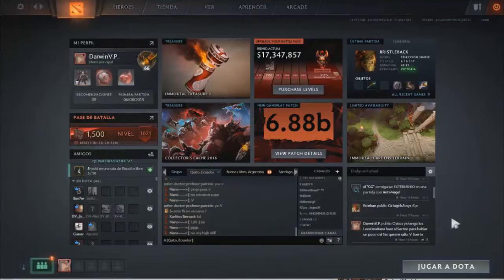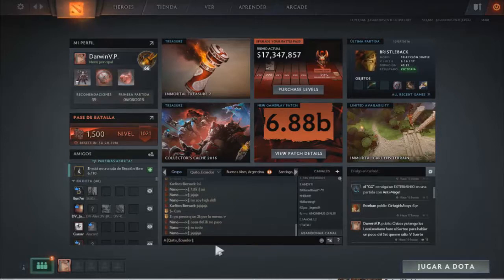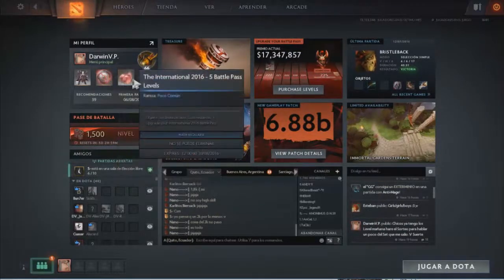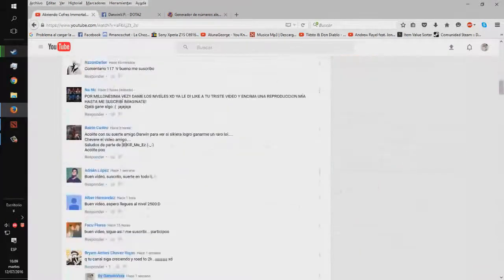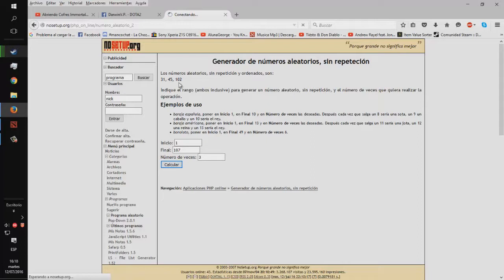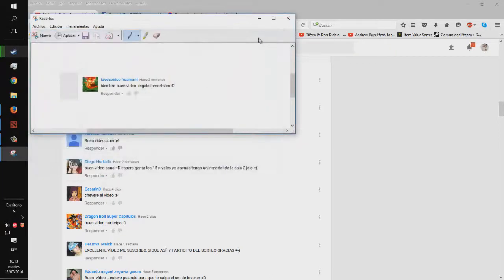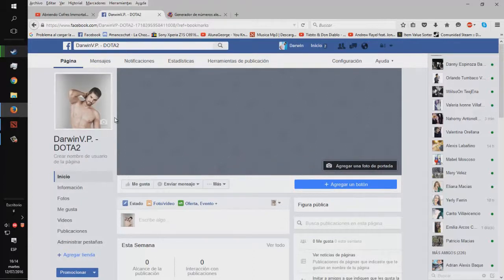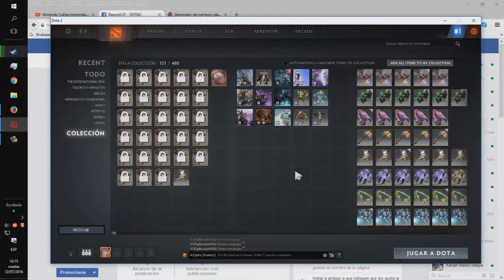Level 1.000 The International Set Ultra Raro de Invoker Y Ganadores del Sorteo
Hola Que tal chicos lo Prometido es deuda ya estan los 3 Ganadores de los Level del Battle Pass Y Tambien estamos Celebrando Que ya Somos Level 1.021 Y adicional que Nos salio el Set Ultra Raro de Invoker.
Vamos Hacer Un concurso y un sorteo, Crea tu Mejor Logo para la Pagina de Facebook de este canal Si tienes imaginacion y sorprendes te llevaras 5 level de Battle Pass Adicional Puedes entrar en el sorteo de 15 set si le das like a la pagina de Facebook Del canal Asi que Suerte y Ponte las Pilas :D
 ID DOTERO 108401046